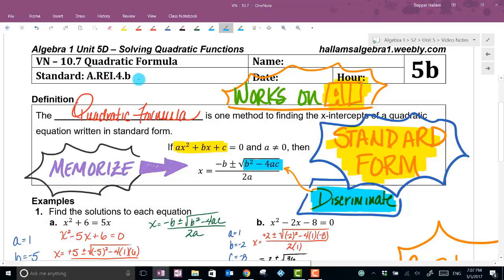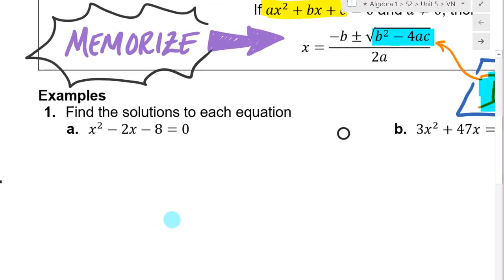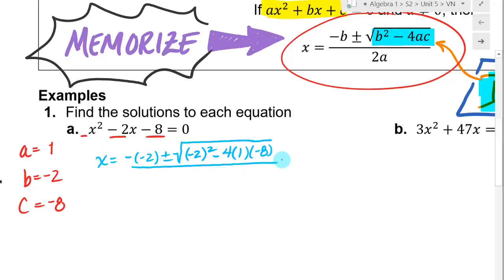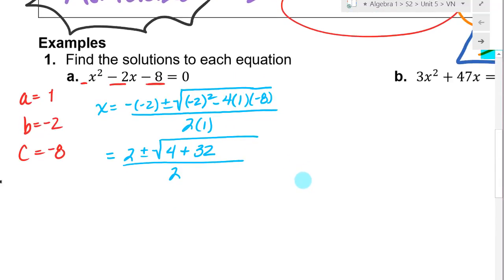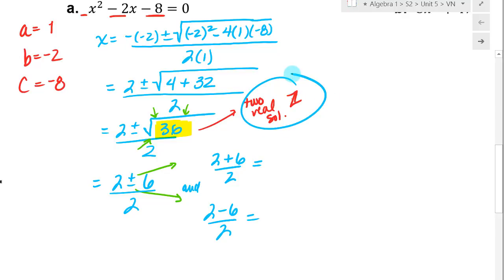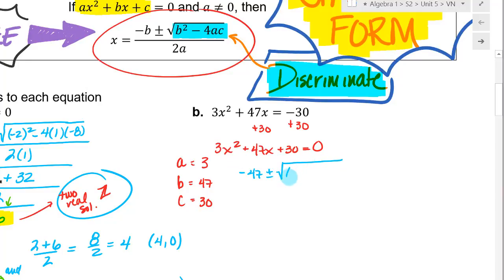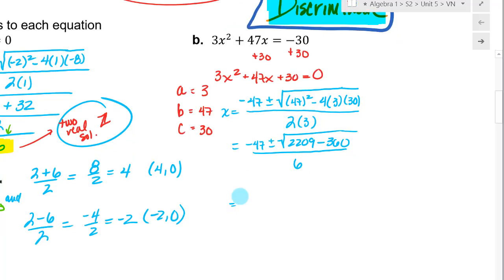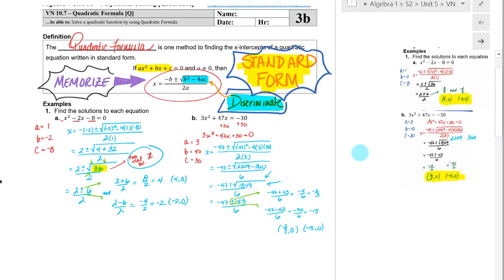VN 10.7 - Quadratic Formula [Rational Solutions] 17.18